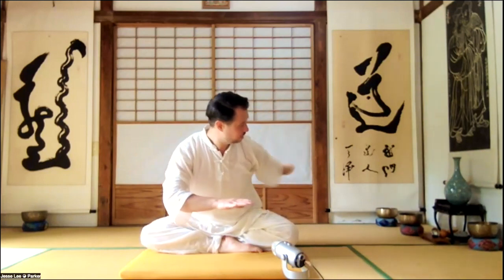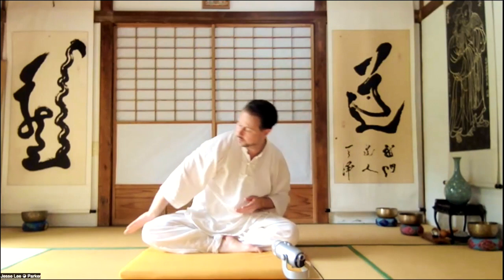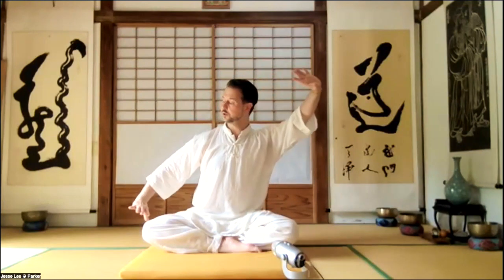Seated TaoYin & Qigong ☯︎ Foundation Training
In this practice session we will guide you in the Foundation Training of Seated Qigong and TaoYin Movement. We will practice TaoYin Movements to gain Transformation of the Tendon, Bones, Joints, Open the Spine, and also effect and open the Energy Meridian System.

We seek to guide you on the Path of Taoist Practice, and share easy to follow and systematic training methods from the Traditional Taoist Arts. Lessons are based on our over 30 years of experience - come train with us, and discover the wonderful world of the Taoist Immortal Arts… Visit our Website to learn about our Online Learning Programs

Please feel free to donate and support our work and efforts in sharing the Taoist Immortal Arts of Inner Alchemy Meditation, Qigong and Neigong - we have a vision to build a retreat center in the future to allow greater propagation and sharing of the Taoist Arts of Wellness - donations are used to help support our work and teachings